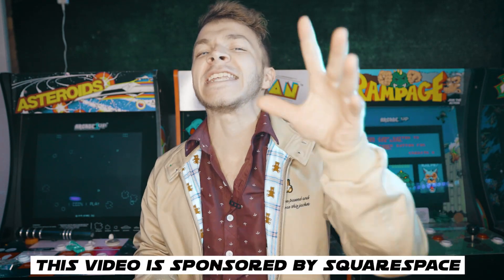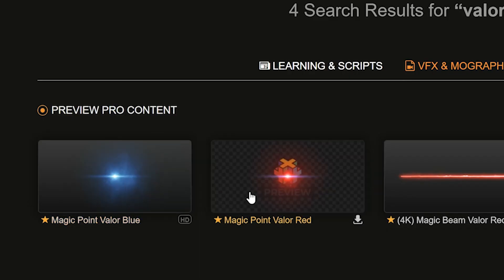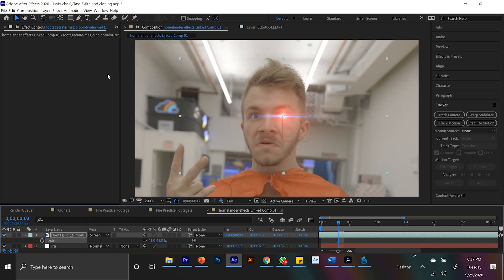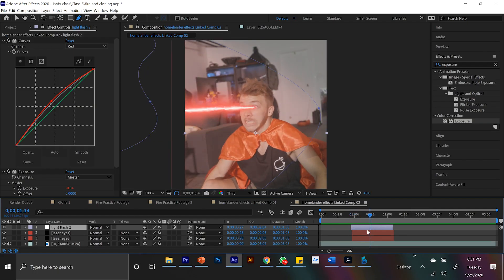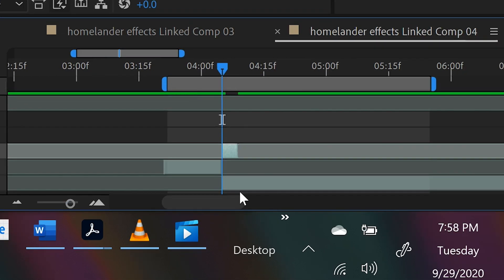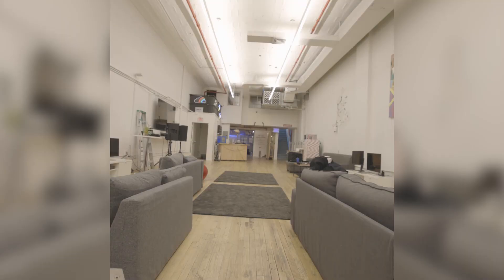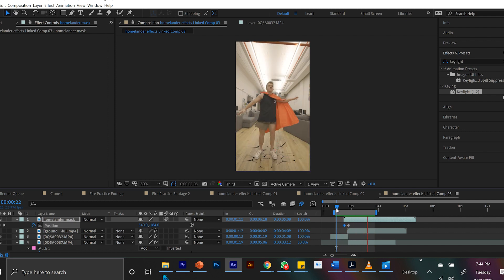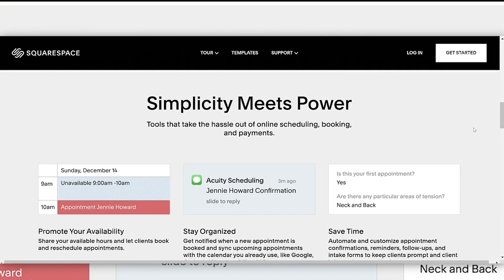VFX Artist Explains Homelander's Effects | After Effects Tutorial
One of my favorite shows ever is The Boys and so I will teach you ALL of Homelander's Effects

My Gear:
My equipment.
My Camera
My Lens
My Microphone